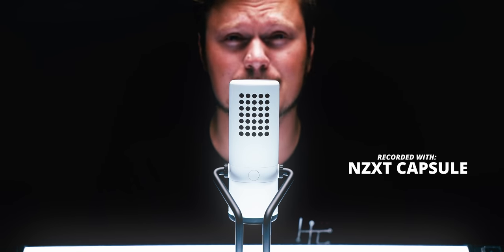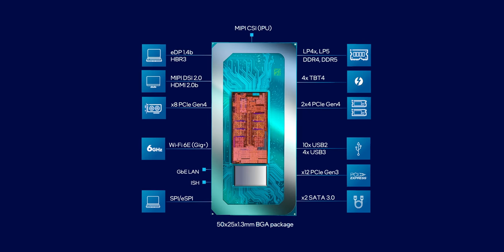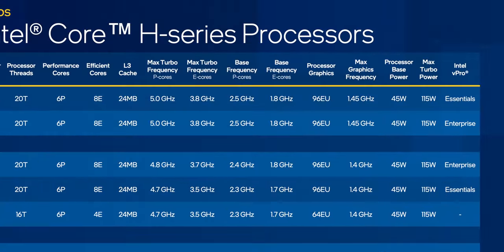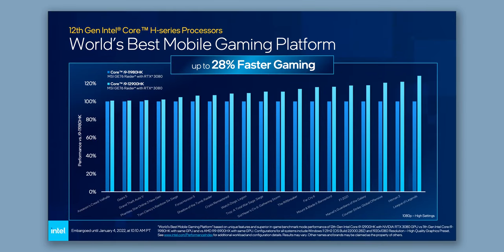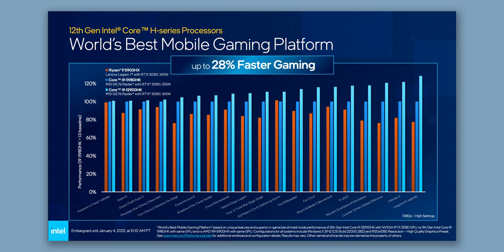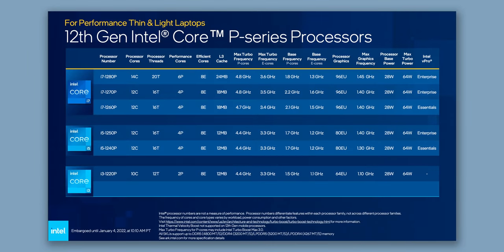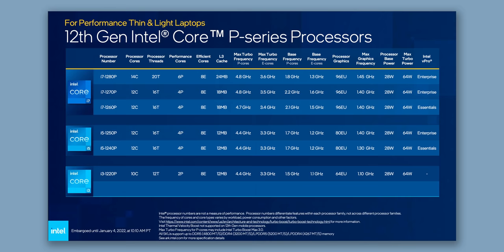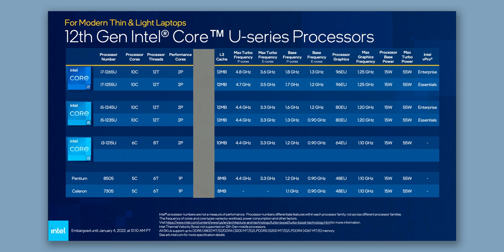Should AMD be Worried? Alder Lake Laptop CPUs Explained!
The Intel Alder Lake laptops are coming in 2022 for both gaming laptops and ultrabooks.  The 12900HK, 12800H, 12700H and 12600H are just a few of the option but there's SO MUCH more!  There's also the new 1200P series for thin and light performance laptops and the 1260U series for ultrabooks.  All in all, the Intel Alder Lake vs Ryzen Zen 3+ laptop fight is gonna be crazy especially at the high end with the i9-12900HK vs Ryzen 9 6980HX and Ryzen 7 6800U vs i7-1265U.

NZXT Capsule

TIMESTAMPS!
0:00 - Intel 12th Gen Laptops EXPLAINED
0:49 - 3 NEW FAMILIES (H, P & U SERIES)
2:37 - Alder Lake Mobile Architecture Explained
3:18 - 12th gen H-series RUNDOWN
4:26 - Gaming Performance vs 11th gen
4:48 - Gaming Performance vs AMD 5000H
5:43 - Performance vs APPLE Silicon
6:33 - 12th gen P-series RUNDOWN
7:14 - 12th gen U-series RUNDOWN
7:35 - Wrap-Up